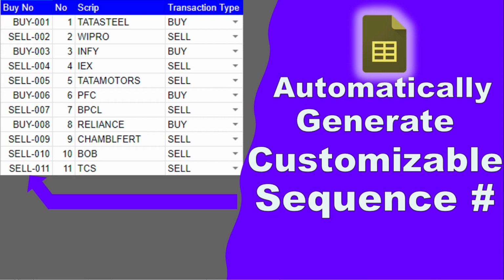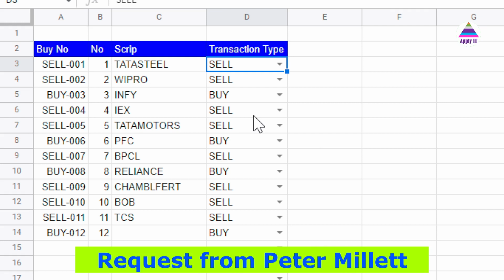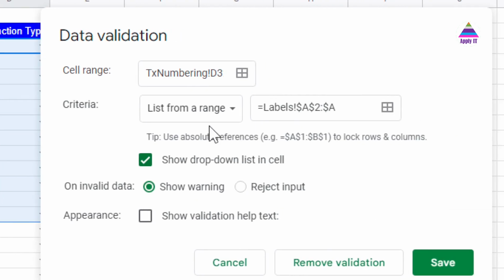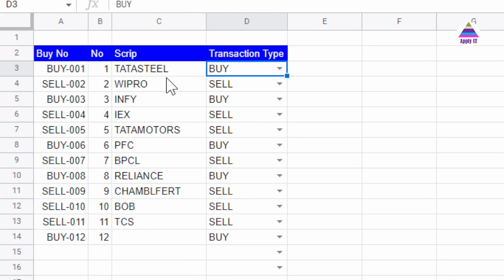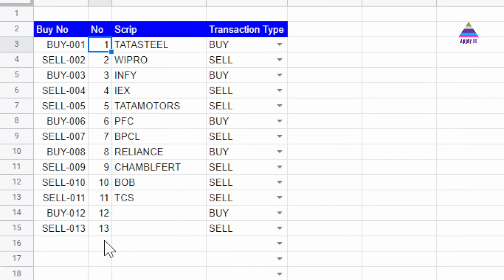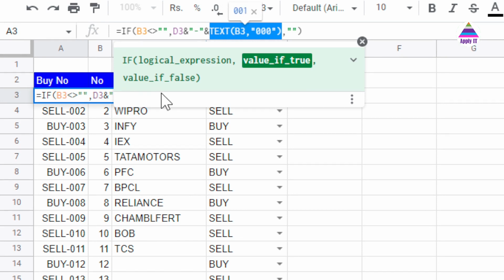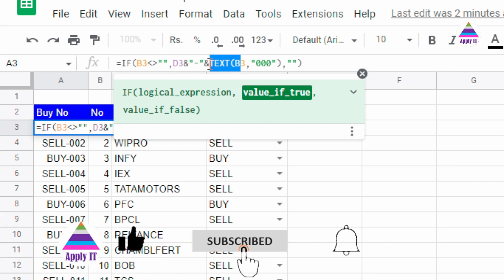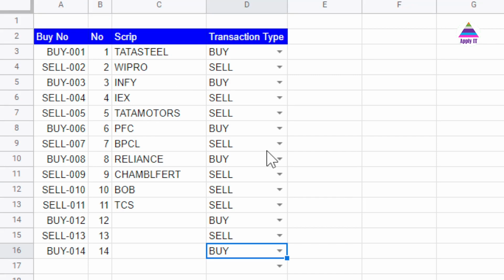How to Generate Customizable Sequence Number in Excel or Google Sheets Automatically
If you want to generate customizable serial number of sequence number, then this video is for you. This video demonstrates how to generate customizable sequence or serial number automatically as and when we add new record. It also demonstrates generating sequence number or series containing some text also, which is customizable for each record. By combining text with sequence, you can generate any sequence or series in a desired format.

This video answers many common problems:
how to add serial numbers in google sheet
How to generate customisable sequence number
How to create drop down in Google Sheets
How to generate customizable sequence number
How to Generate Sequence Number with Leading Zeros
How to Generate Automatic number sequence
How to use Sequence function in Google Sheet
How to fill numbers in sequence in Google Sheet
How to auto increment numbers in Google Sheet
How to generate data sequence in Google Sheet
How to generate serial numbers in Google Sheet automatically

How to Generate a Random Code (PAN or Student ID) | Learn to apply RAND, CHAR & CODE